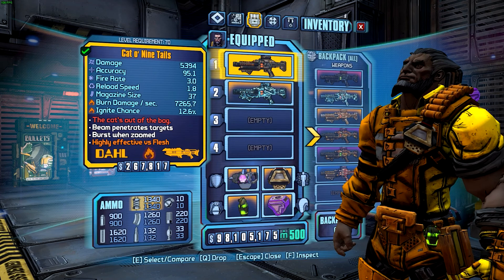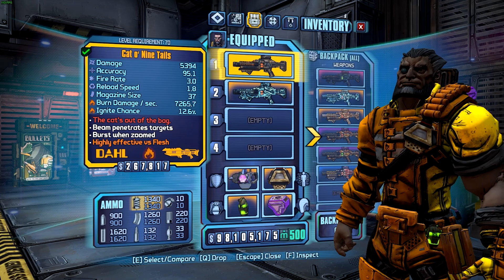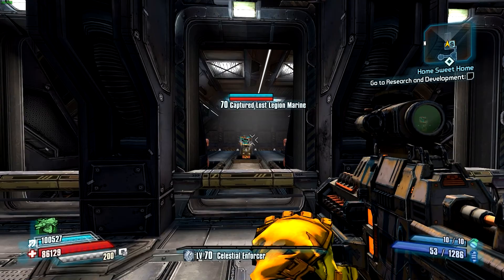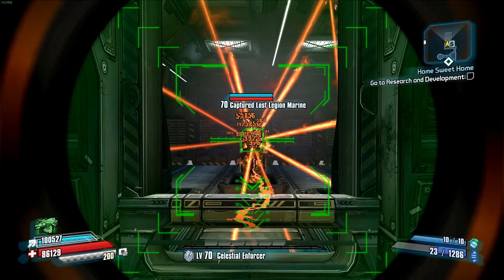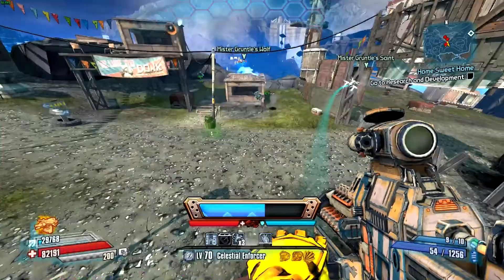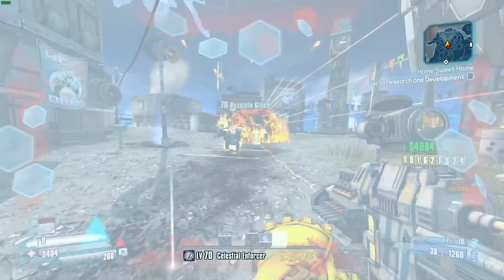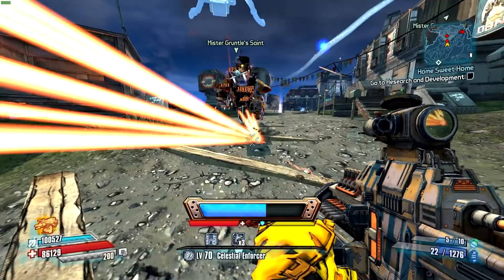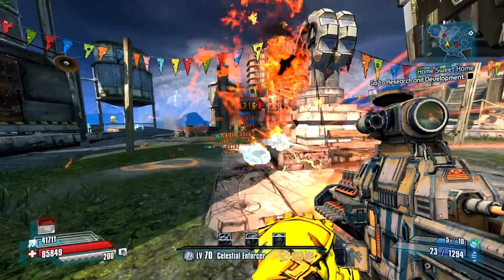Cat o' Nine Tails Borderlands Pre Sequel | Legendary Dahl Laser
In this video I take a look at the legendary Dahl laser "Cat o' Nine Tails" from TPS. It turns out to be a pretty decent laser against flesh enemies!

This is an ongoing daily series where I look at all the legendary and unique weapons from Borderlands: The Pre-Sequel!